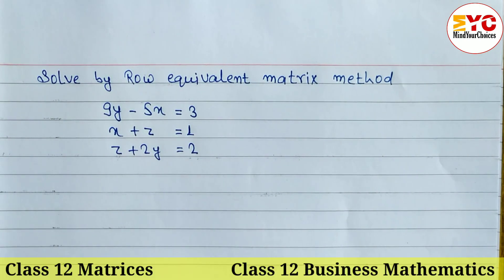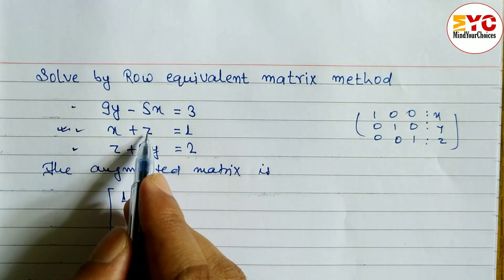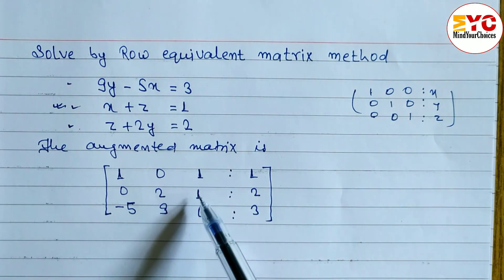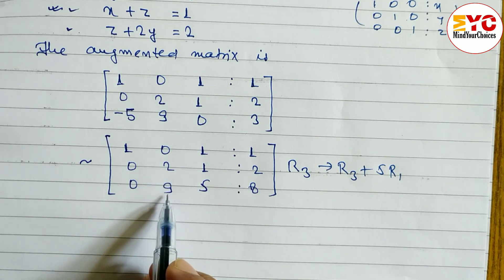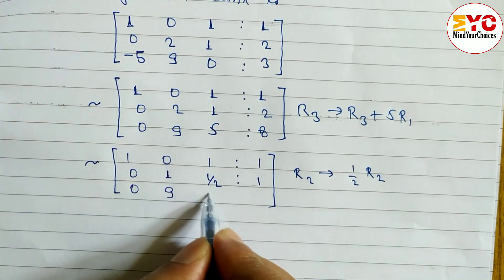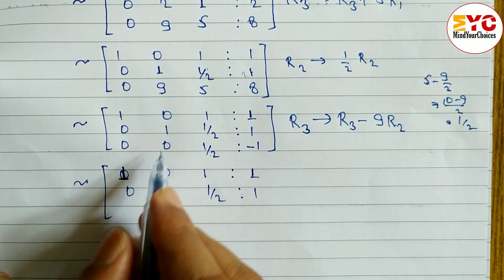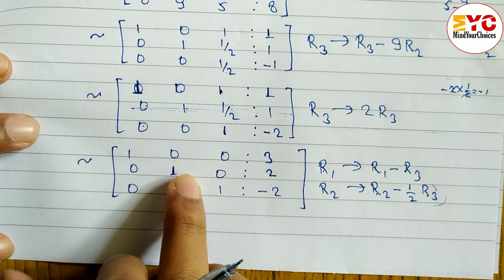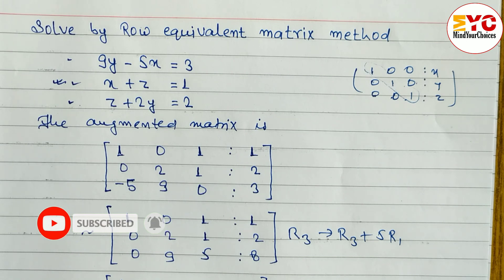Matrix Class 12 | Solve By Row Equivalent Matrix Method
what is row equivalent method?
How do you find the equivalent of a row in a matrix?
what is row equivalent canonical matrix?
Is row equivalent matrix the same?